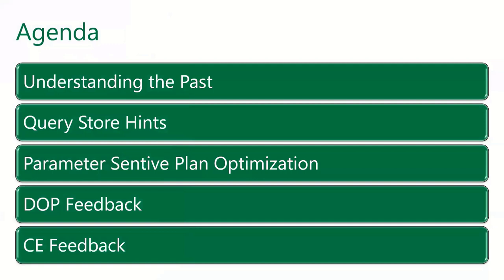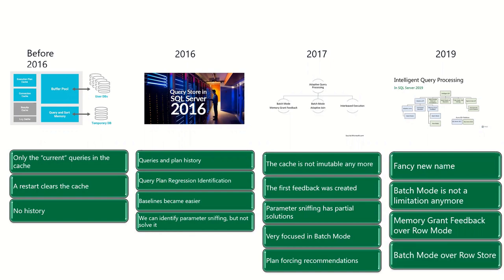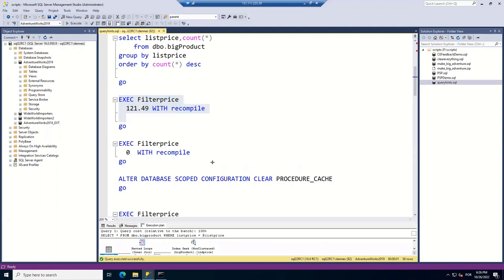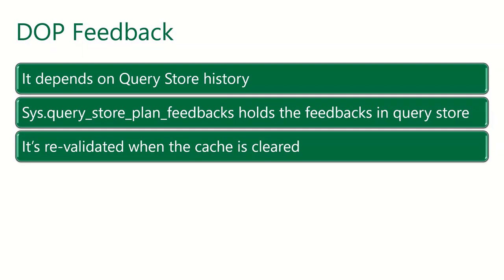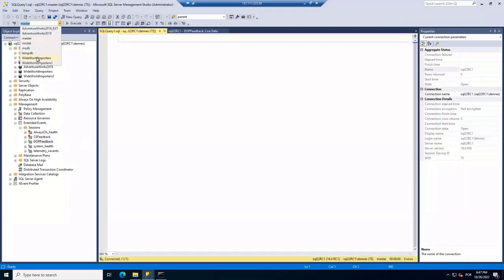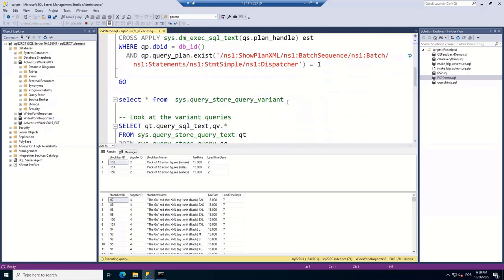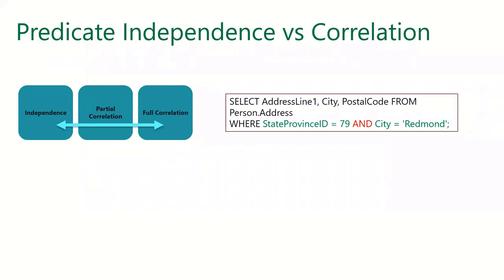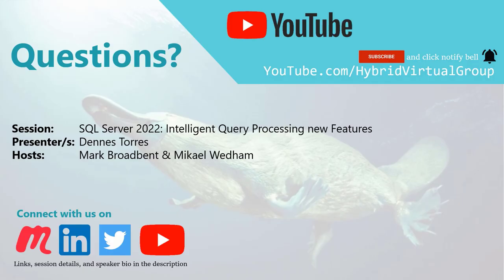SQL Server 2022 Intelligent Query Processing new Features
Session Details:
SQL Server 2022 is using Query Store, released with SQL Server 2016, to improve even more the concept of Intelligent Query processing.

We have new features such as DOP Feedback, CE Feedback, Parameter sensitive plan optimization and more.

Speaker Bio:
Dennes Torres is a DBA and Data Platform MVP living in Malta who loves SQL Server and software development and has more than 20 years of experience. He moved to Malta after more than 10 years leading devSQL PASS Chapter in Rio de Janeiro and now is a member of the leadership team of MMDPUG PASS Chapter in Malta organizing meetings, events, and webcasts about SQL Server. He is an MCT, MCSE in Data Platforms and BI, with more titles in software development. He can be found working for DTower Software and speaking in SQL Saturdays around Europe

Host/s:
Mark Broadbent.
Mikael Wedham.

Originally recorded on 26th October 2022.
Video Production: Mark Broadbent 6th February 2023.

00:00 Introduction